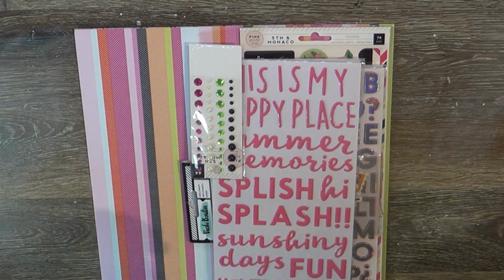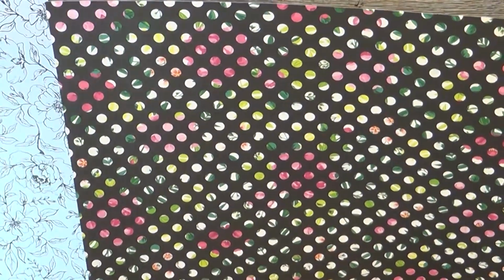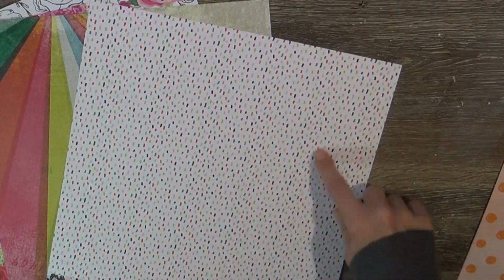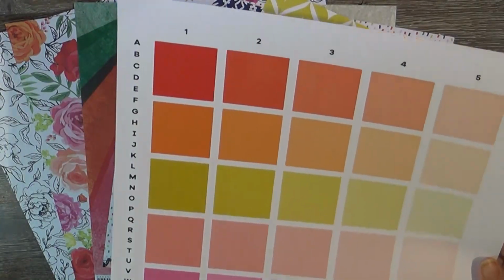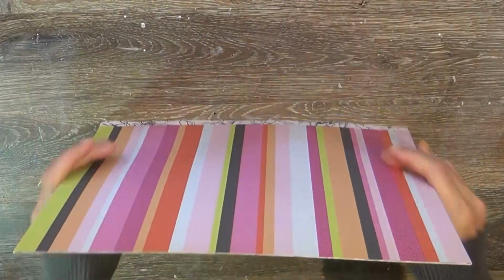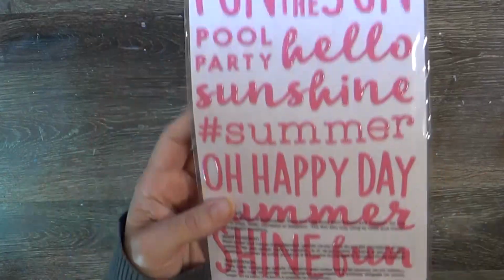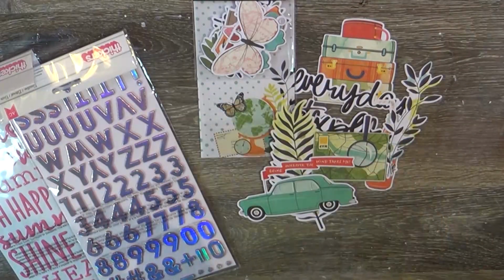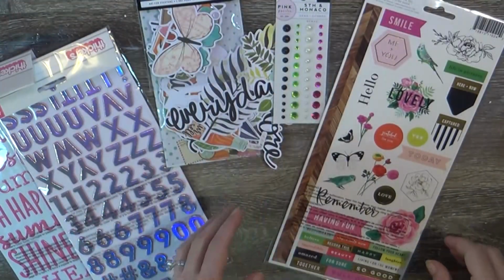Scrapbook Haul: Hip Kit Club May 2020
smiles at
FB Group:  Intentional Health By Tuesdae